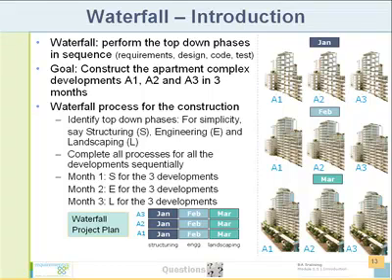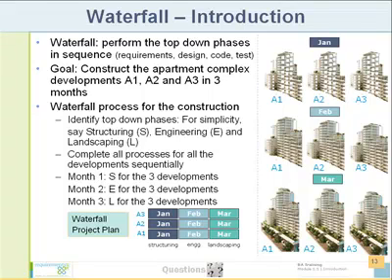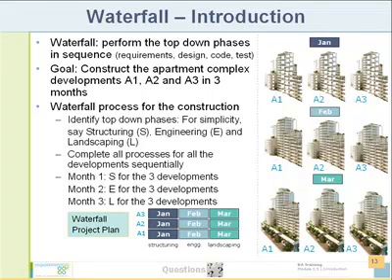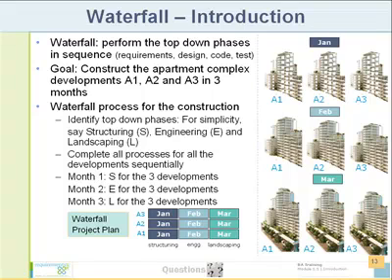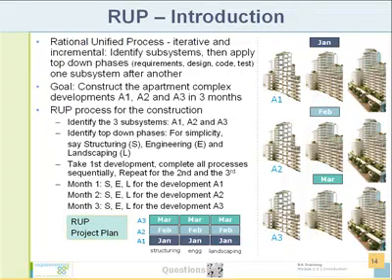RUP vs. Waterfall Comparison based on an analogy with Construction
This video discusses the key differences between RUP (Rational Unified Process) and Waterfall development methodologies based on a comparison with an analogy based on Construction Engineering.

What is Waterfall?
What is RUP?
How do the two methodologies compare?
What are the key benefits of RUP?

USERNAME  :    7daypass
PASSWORD  :    Violet999!

== About Requirements Inc. ==
Since our inception in 2008, Requirements Inc. has been pioneering as a leading IT provider in training, management consulting, solutions development, staffing and corporate requirement engineering. Our primary focus is on business analysis and requirement gathering functions in software/project development process. As a training provider, our mission if to help IT beginners seeking to become Business Analysts by overcoming the barriers of entry.